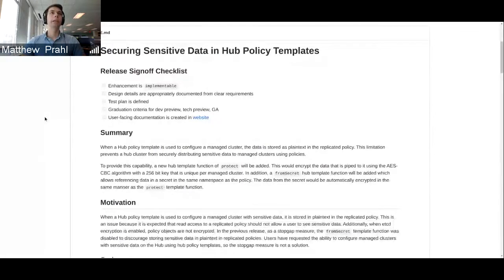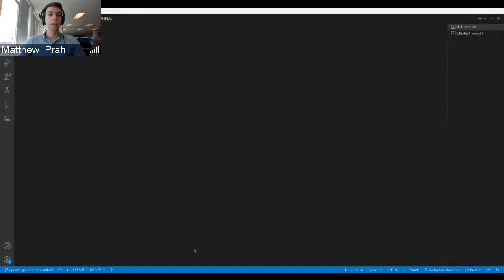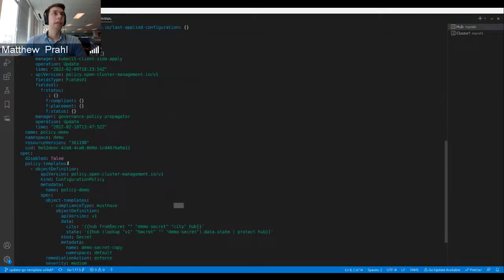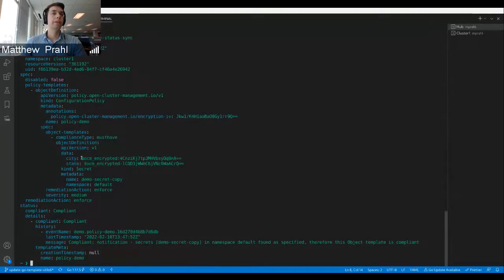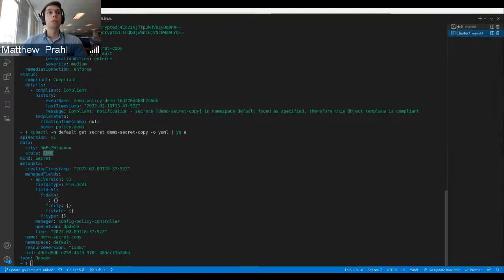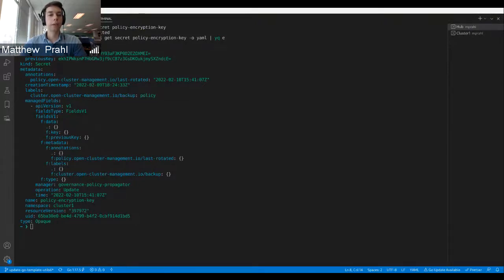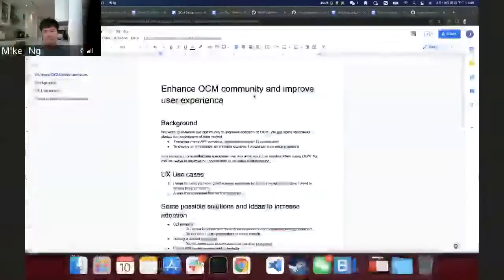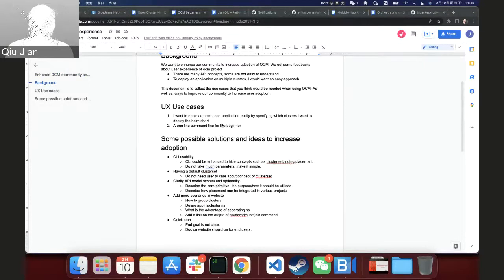Open Cluster Management - Securing Sensitive Data in Hub Policy Templates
Agenda:
- Securing Sensitive Data in Hub Policy Templates